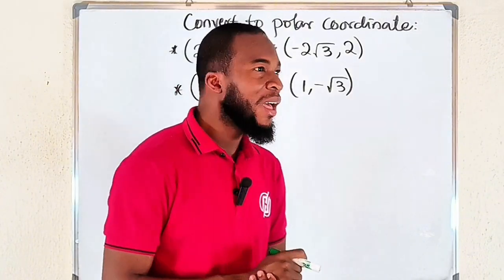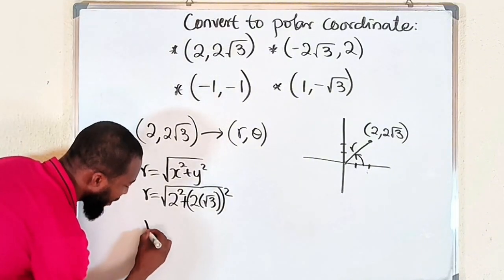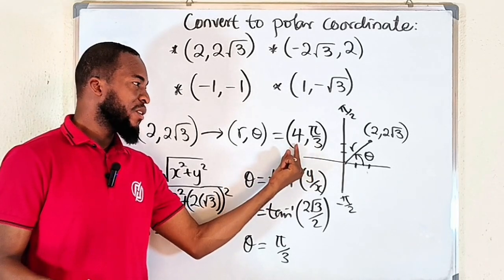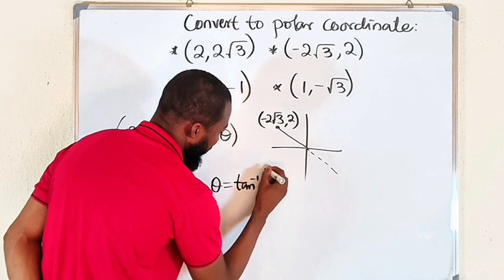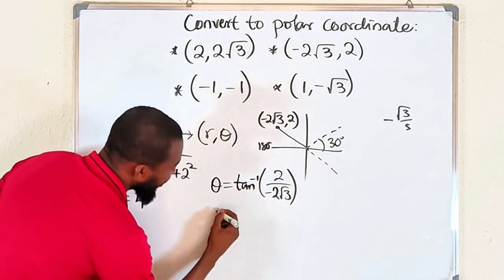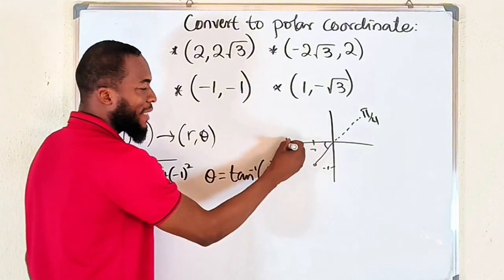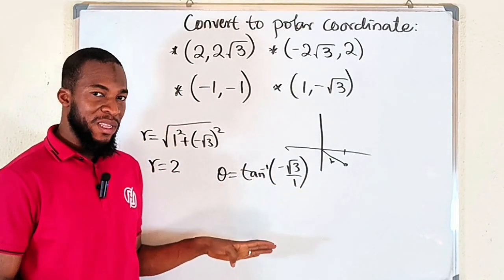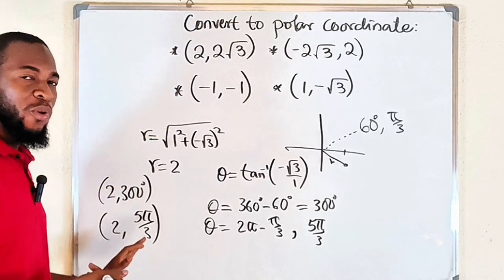How to convert rectangular coordinates to polar coordinates